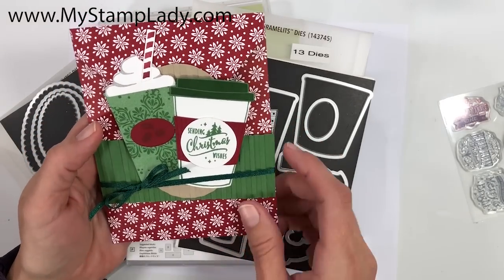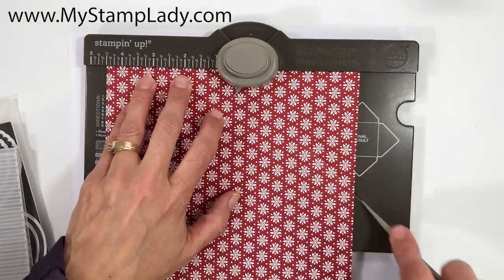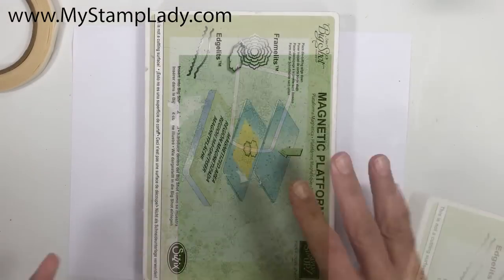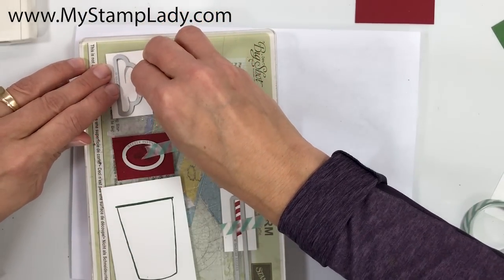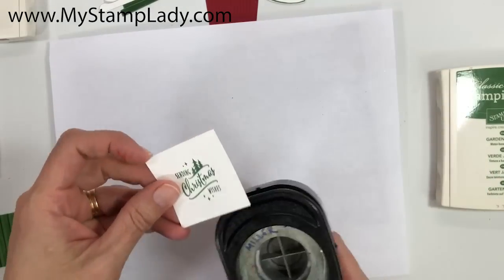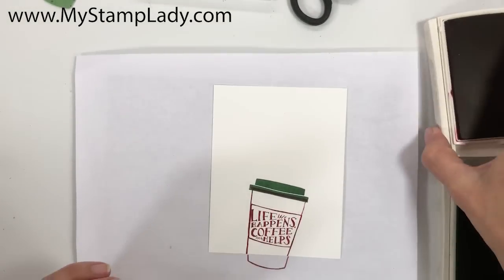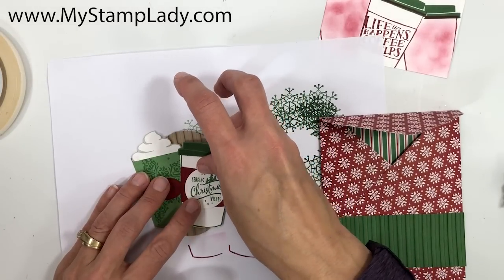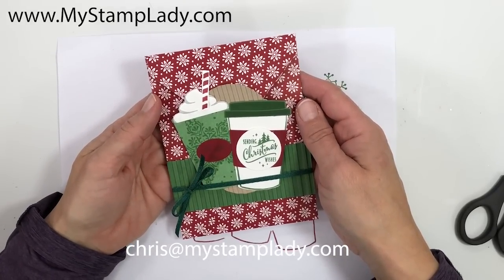Coffee Cafe Gift Card Envelope with masking and the Envelope Punch Board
Do You give coffee gifts? See how to use the Envelope Punch Board, Coffee Cup Framelit Dies, and how to mask images when you watch the video tutorial for this coffee Gift Card Envelope. Products from Stampin' Up!

Paper Sizes:
Dashing Along Designer Series Paper: 8″ X 8″, 2-1/2″ X 3-1/2″
Whisper White: 2-1/2″ X 3-1/2″, 2″ X 2″, 1-1/4″ X 2″, 1/2″ X 2″
Crumb Cake: 3-1/4″ X 4-1/4″
Garden Green: 1″ X 2-1/2″, 1-3/4″ X 4-1/2″
Cherry Cobbler: 1-1/4″ X 1-1/2″, 2″ X 2-1/2″
Thick Whisper White: 4-1/4″ X 5-1/2″